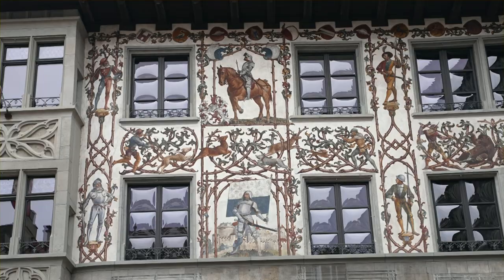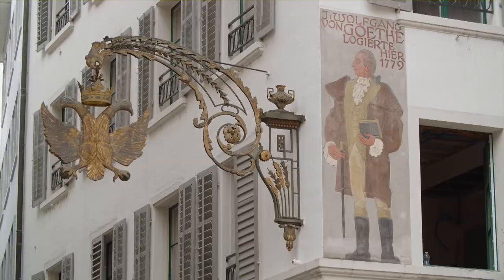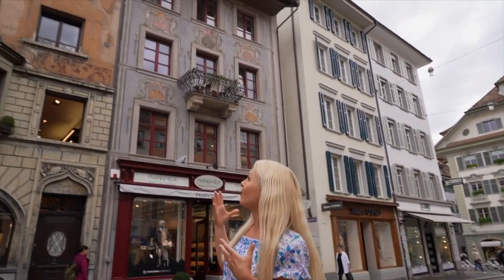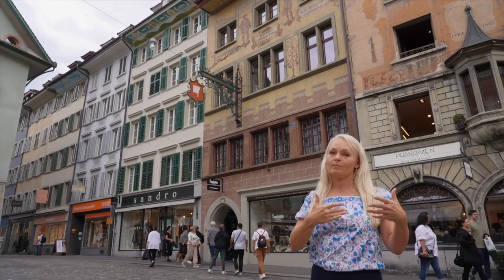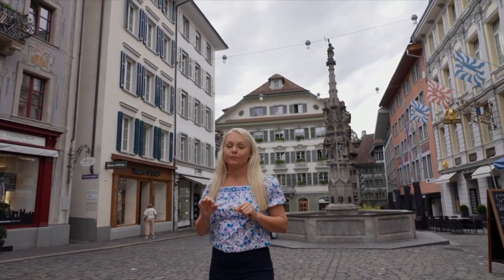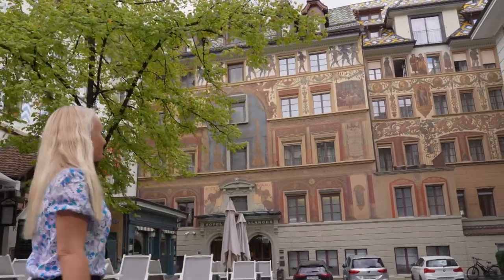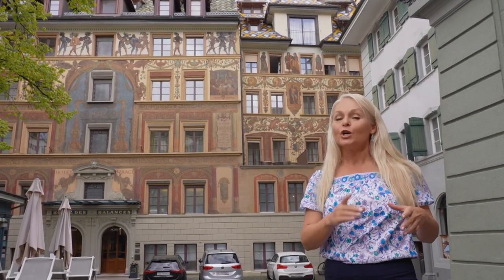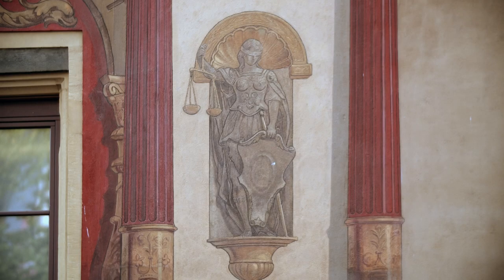Curious Lucerne Preview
Curious Traveler is an educational, inspirational, immersive trip around the world, and a 3-time National Daytime Emmy Nominee. Come along as we get curious about the world's great histories and mysteries, art & architecture, people & places, and how-did-they-do-thats?

Curious Traveler airs across the US on PBS, CreateTV, and public television stations.

Curious Traveler also airs around the world via American Public Television Worldwide, and on select airlines and cruise lines, including: American Airlines, AirCanada, Singapore Air, Saudi Air and Oceania Cruises.

Follow us & Get Curious!